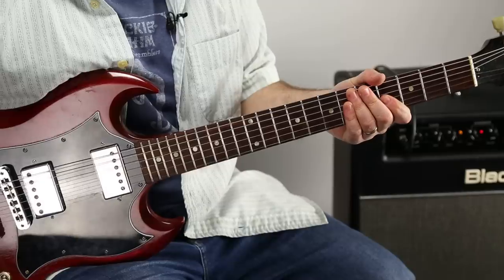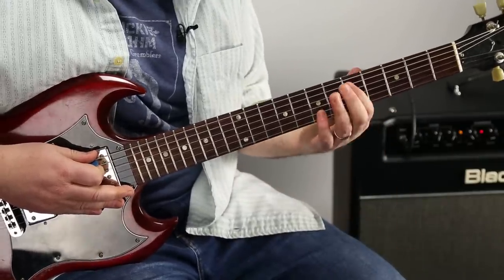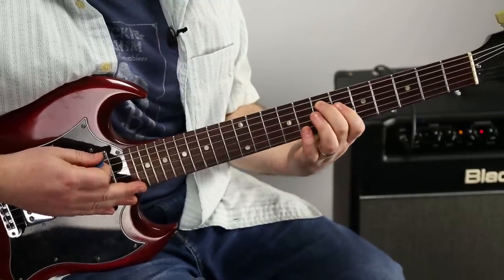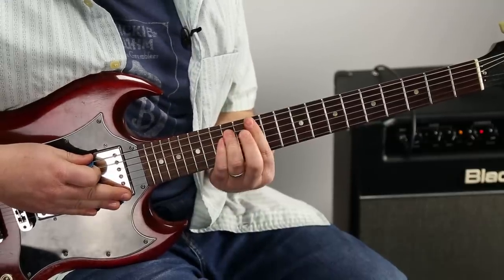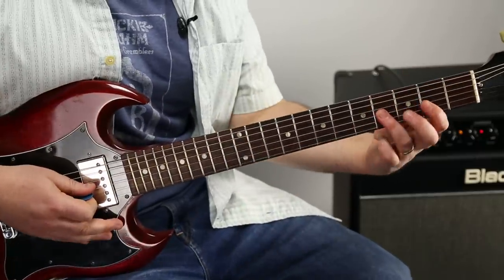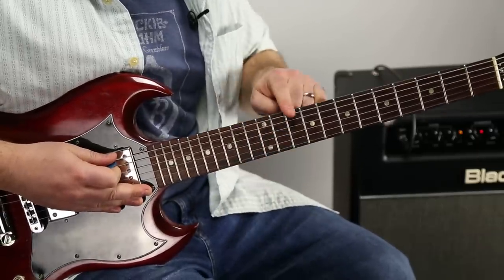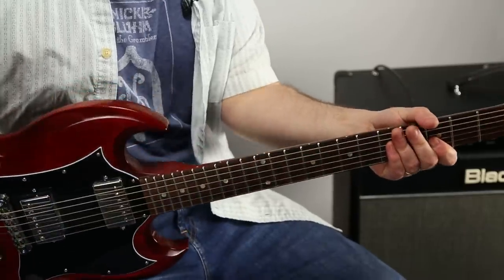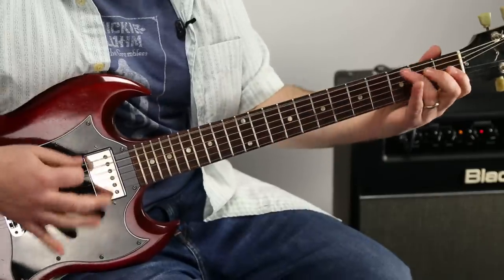Black Sabbath "War Pigs" Guitar Lesson Part 1